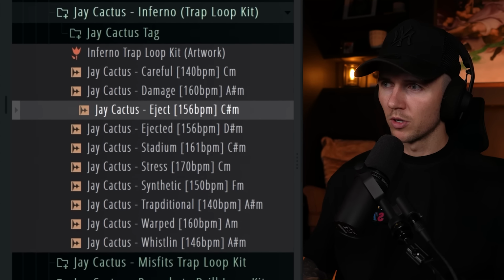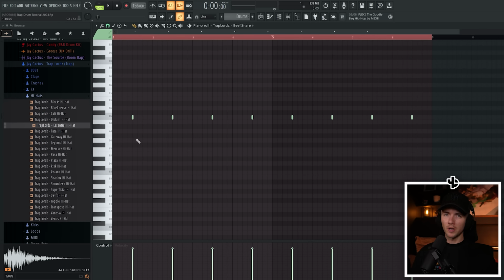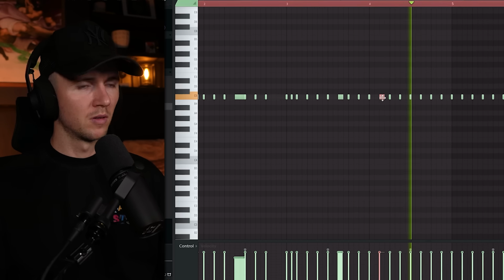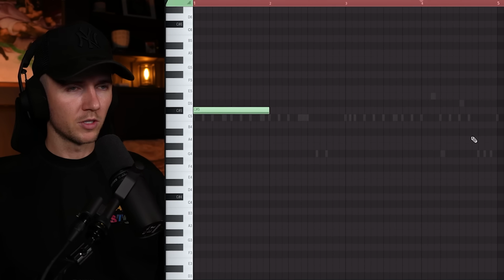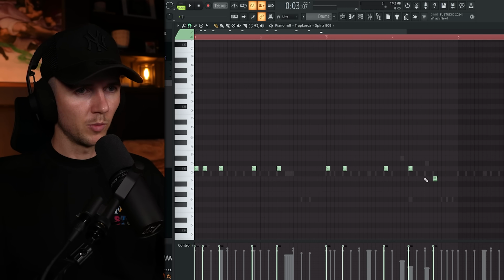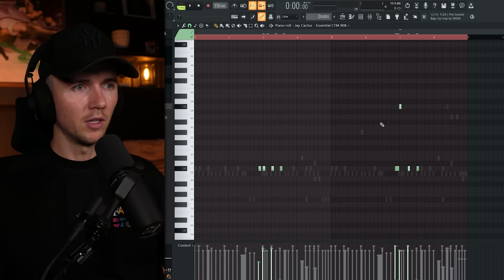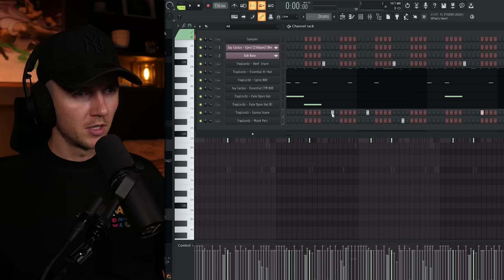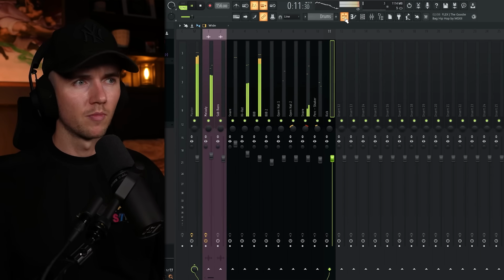The ULTIMATE FL Studio Trap Drum Tutorial (Full Masterclass 2024)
In this video, I show you everything you need to know about Trap drums in FL Studio, including hi-hats, snares, 808s, kicks, percussion, and mixing. After this tutorial, you won't need another one!

00:00 Intro
00:35 Trap Loops
01:30 Organising
02:13 Sound Selection
03:46 Snares
05:26 Hi-Hats
08:22 808
16:20 Percussion
19:22 Mixing
20:40 Kick
22:09 Arrangement
23:15 Final Listen